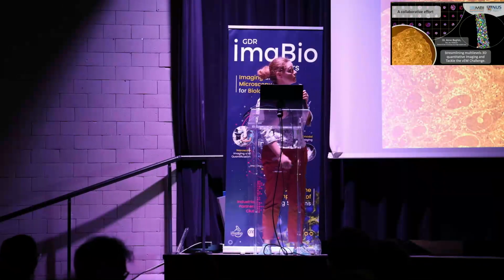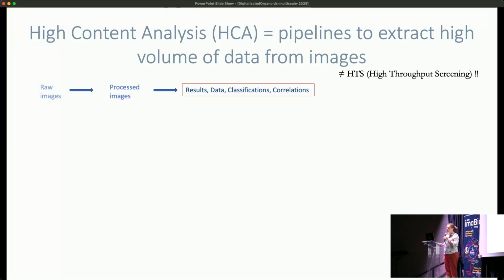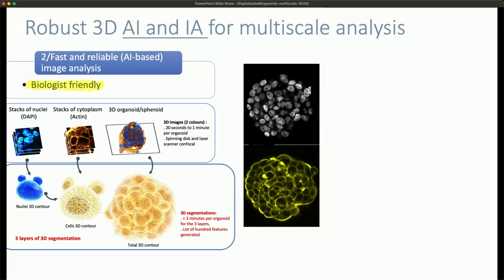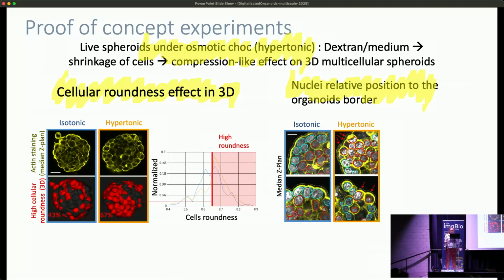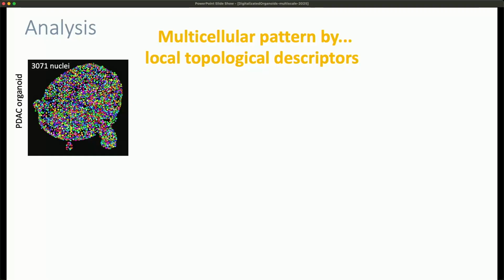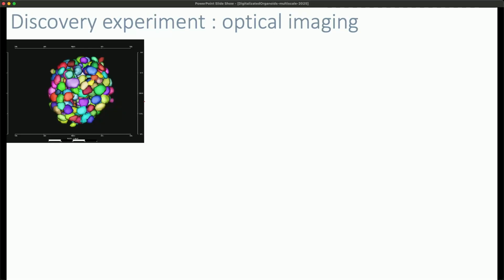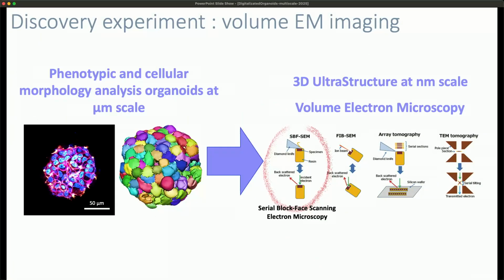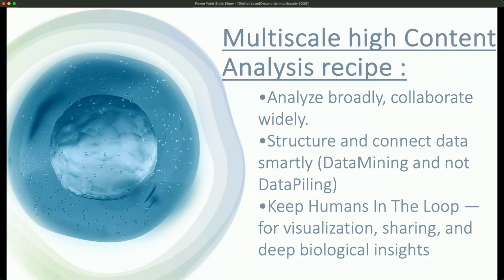Anne BEGHIN - Breaking scale: Image Analysis–Based AI to Streamline multilevels 3D quantitative ...”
Module 4 : multi-scale imaging of biological systems

Dr. Anne BEGHIN, MBI, National University of Singapore (Singapore), “Breaking scale: Image Analysis–Based AI to Streamline multilevels 3D quantitative Imaging and Tackle the vEM Challenge”

Dr. Anne BEGHIN, res. Ass. Prof.
Director of the microscopy facility
MechanoBiology Institute of Singapore (MBI)
National University of Singapore (NUS)